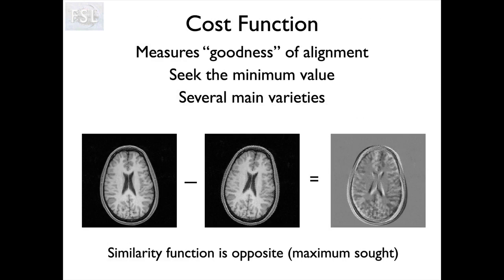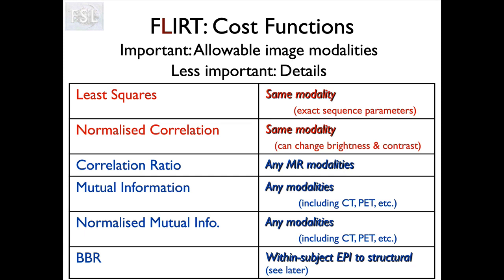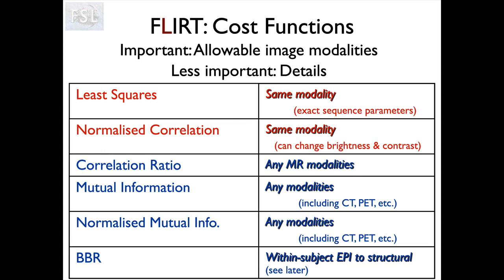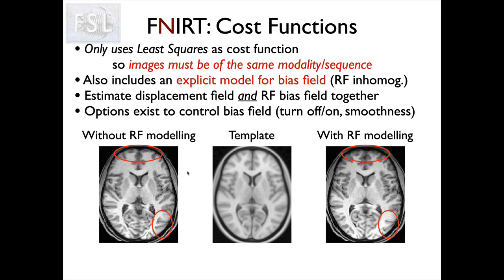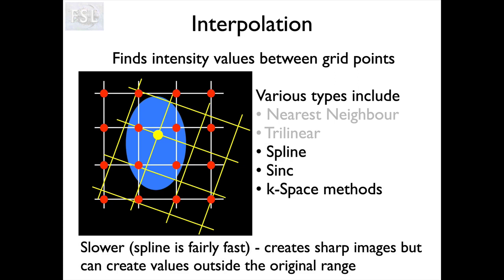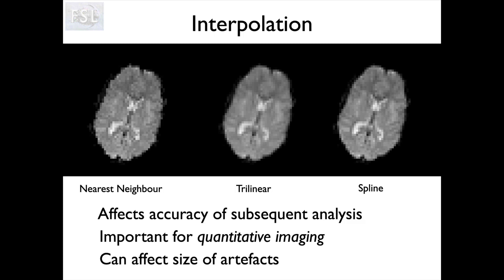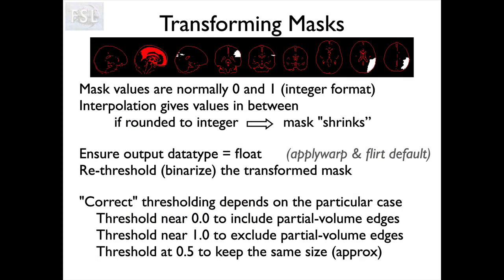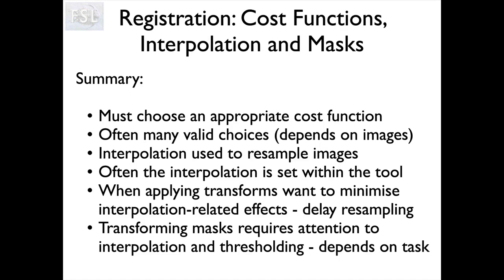3. Registration: Cost Functions, Interpolation and Masks (Reg E3)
Cost Functions, Interpolation and Masks